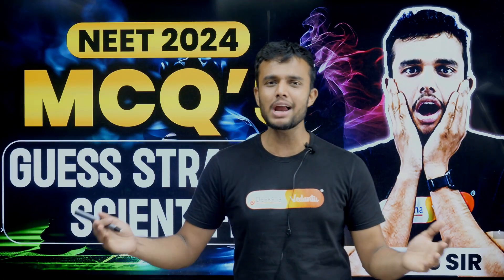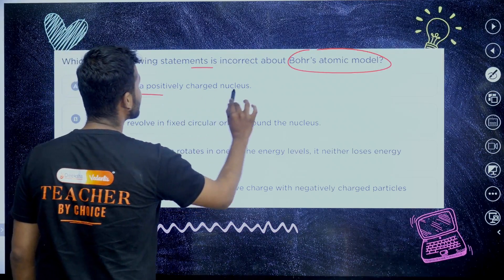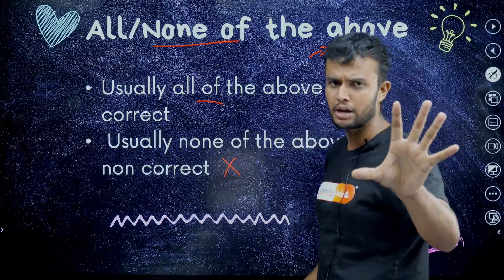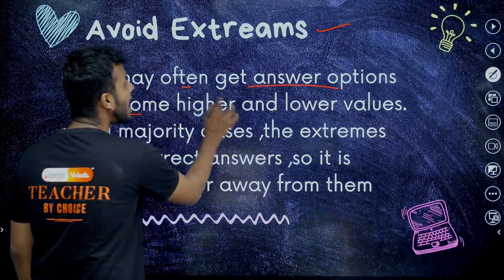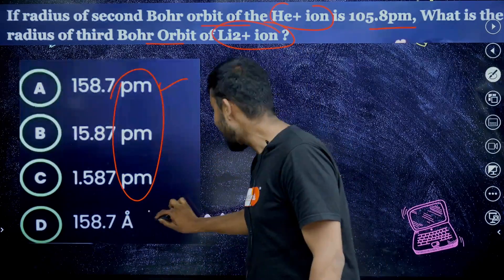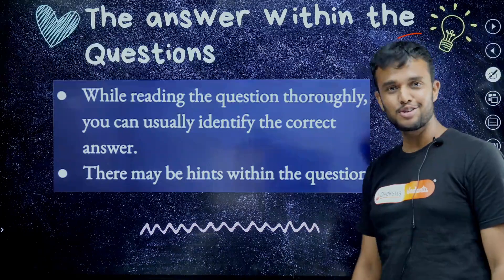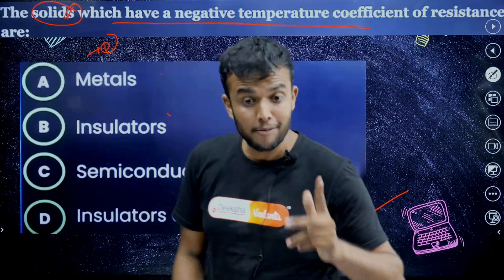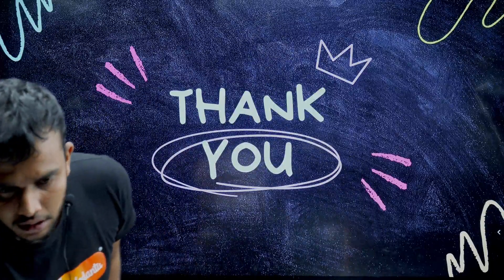MCQs - The Scientific Guess Strategy 🧠🚀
MCQs - The Scientific Guess Strategy - Ready to conquer multiple-choice questions (MCQs) with confidence? In this video, we unveil the Scientific Guess Strategy, your ultimate tool for tackling tricky MCQs like a pro! Whether you're prepping for exams or sharpening your test-taking skills, this strategy will equip you with the techniques to make educated guesses and maximize your scores. Join us and elevate your MCQ game to the next level